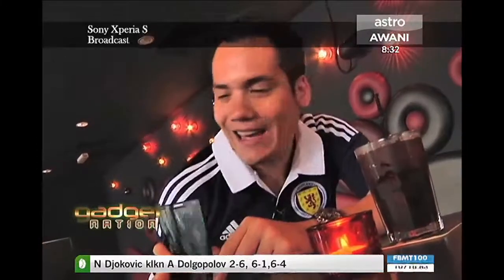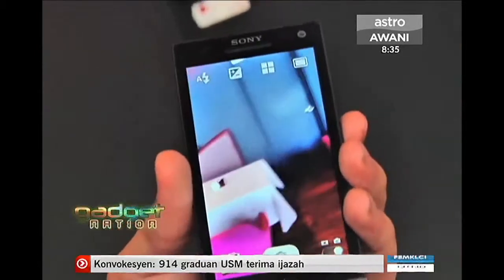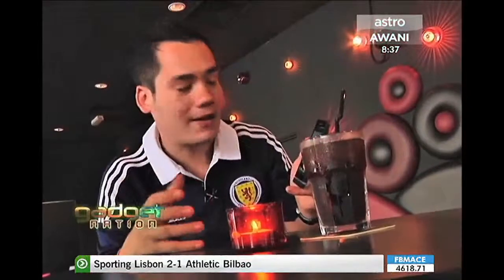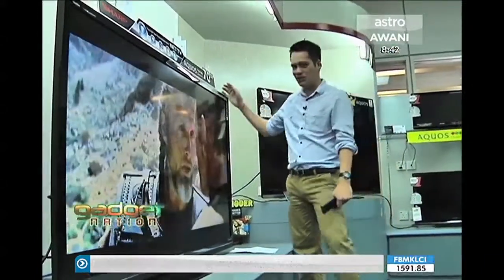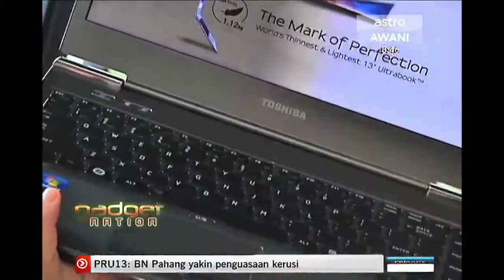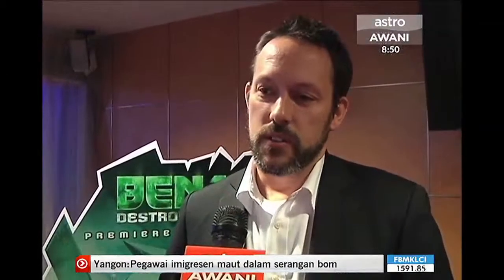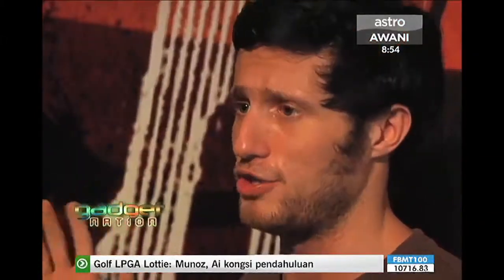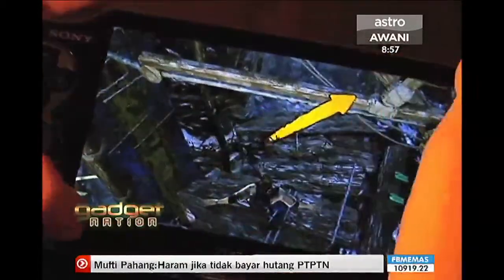Gadget Nation Episode14 [Full Episode]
The full-fledged local tech and gadgets show allow viewers to get their pulse on the latest in this exciting space!